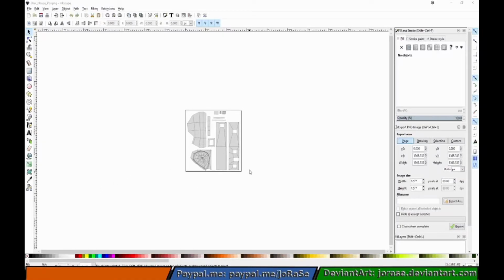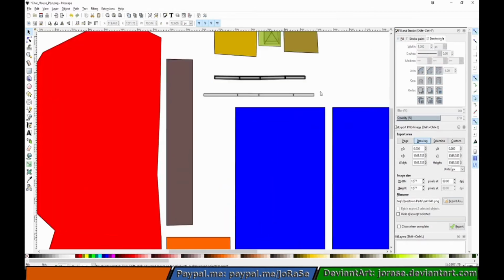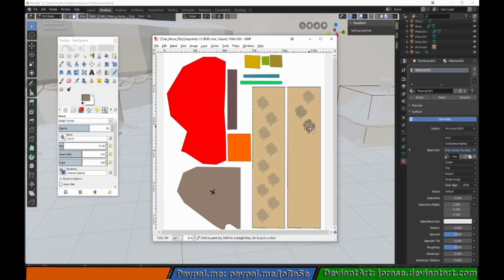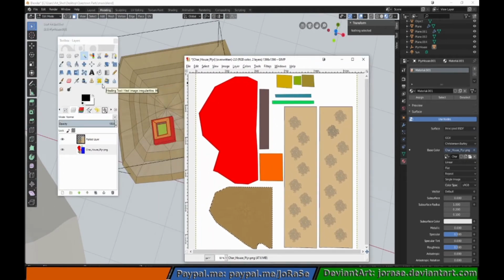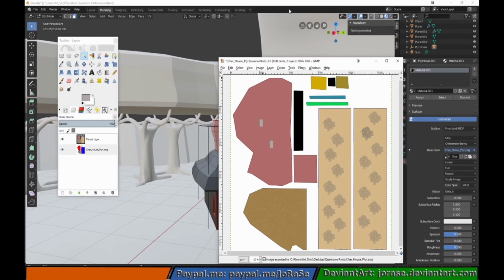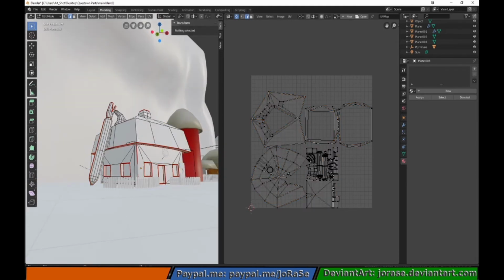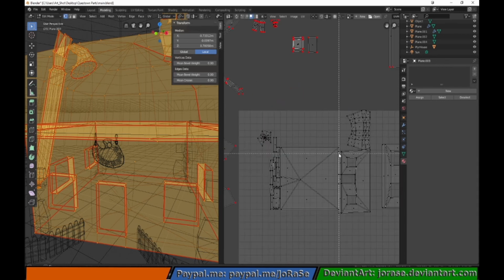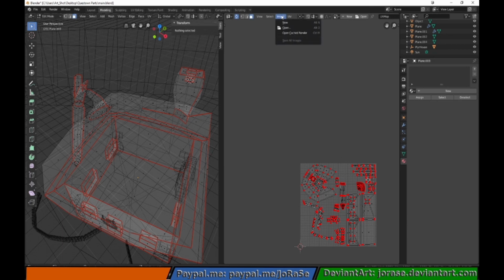New Game Production Phase Two Models and Graphics Part Thirteen More Texture Work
Another sped up video showing the continuation of work on texturing the buildings for the quest game. Expect more like this for each building!

Timestamps:

Intro: 00:00
Setting Up the Texture Space: 00:40
Loading Texture into Blender for Test: 07:20
Refining the Texture: 07:53
Selecting the Next Building and Marking Seams: 17:39
Working with UV Islands: 20:38
Ending Sequence: 30:12